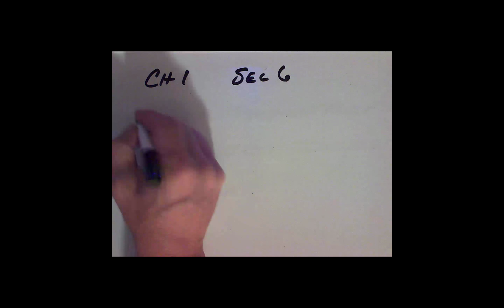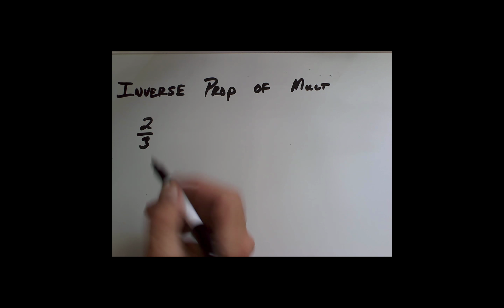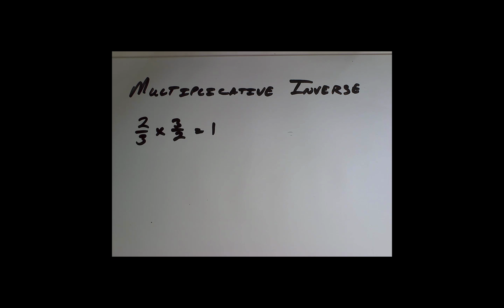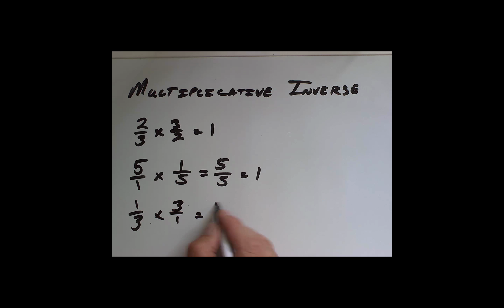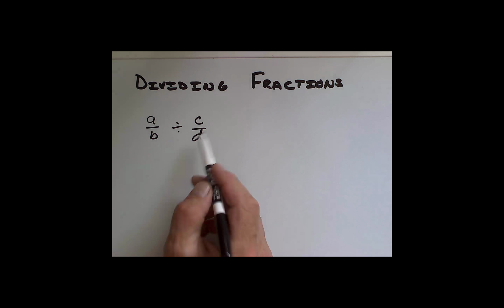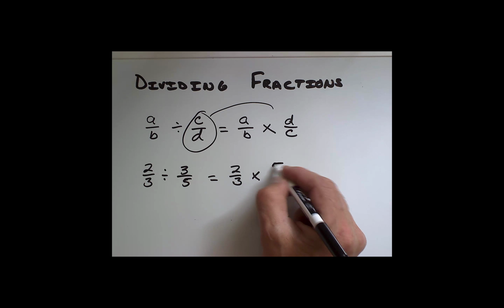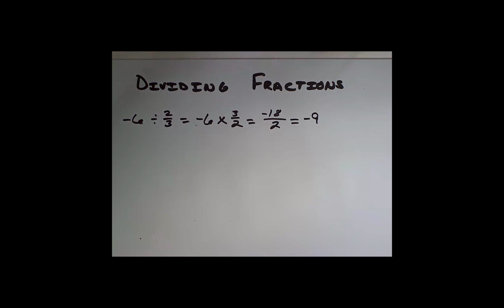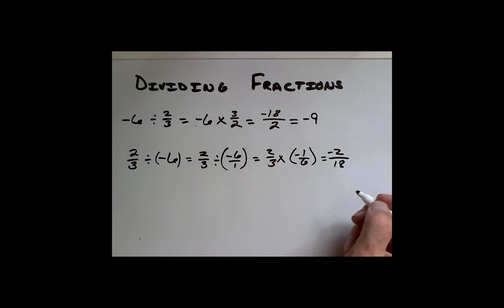Alg 1 Chp 1 Sec 6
Video of Pearson Alg 1 sec 6